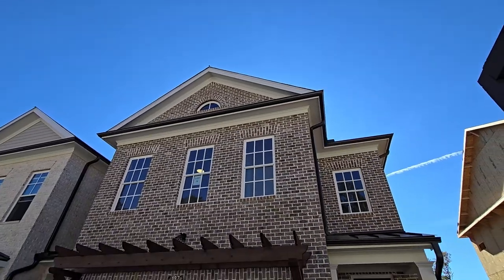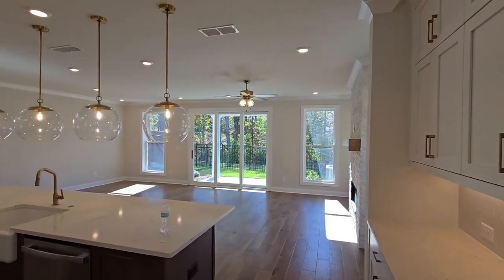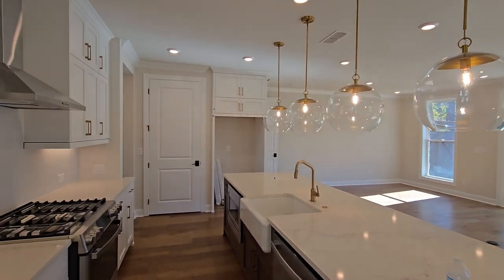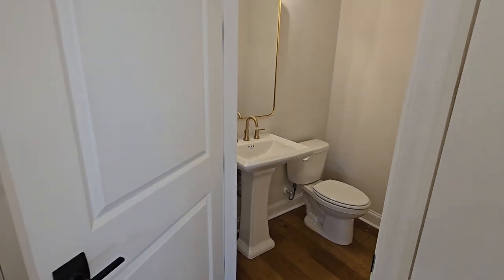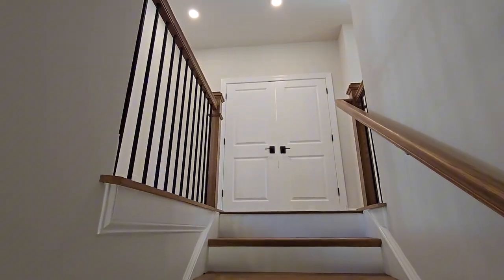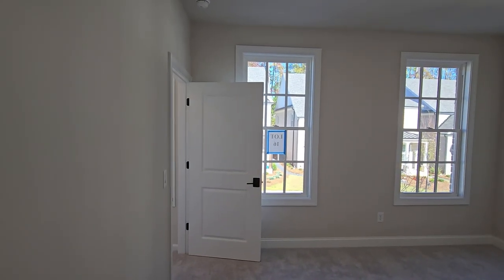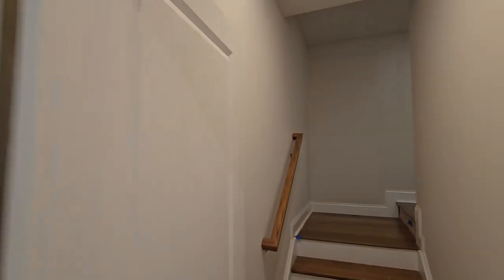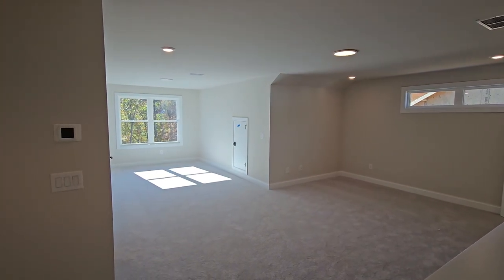Modern Elegance in Johns Creek Georgia Home Tour of Stunning Townhome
Are you dreaming of buying a home in 2025 and wondering where to live in Atlanta, GA? Let me take you on a tour of an exceptional townhome in the heart of Johns Creek, one of the most sought-after suburbs in the Atlanta area. This gorgeous end-unit townhome combines modern design, upscale features, and a location that offers the best of suburban and urban living. Whether you're considering Atlanta homes for sale or exploring the pros and cons of living in Atlanta, Georgia, this video is for you!

In this Georgia home tour, we’ll explore over 2,800 square feet of functional luxury living space. From the beautifully designed entertainer’s kitchen to the cozy gas fireplace in the family room, this home is packed with features that make it stand out. You'll love the seamless flow from the kitchen to the outdoor covered porch and fenced backyard, ideal for relaxing evenings or hosting gatherings.

Not to mention, this Energy Star-certified home is located right next to Johns Creek High School and within walking distance of State Bridge Crossing Elementary. If proximity to top-rated schools is on your checklist, this property checks all the boxes!

Why Johns Creek is a Top Pick
Johns Creek is consistently ranked as one of the best places to live in Georgia. With highly-rated schools, diverse dining options, upscale shopping centers, and outdoor amenities like parks and trails, it’s no wonder families and professionals alike are drawn here. Plus, its convenient access to Atlanta makes it perfect for commuters who want a balance of city and suburban life.

Thinking About Moving to Atlanta Suburbs?
If you're considering buying a home in GA, especially in the Atlanta real estate market, Johns Creek offers something special. The suburb’s charm, combined with stunning properties like this townhome, makes it a fantastic choice for anyone looking to enjoy a high-quality lifestyle.

A full model home tour of this stunning townhome in Johns Creek
Insight into why Johns Creek is one of the best Atlanta suburbs to live in
A look at what modern elegance really means in today’s housing market
If you’re interested in buying a house in 2025 or want to learn how to buy a house in the Atlanta area, I’m here to guide you every step of the way.
I’m Ben Dings, your Georgia real estate agent helping you with buying a house in 2025 and exploring Atlanta Georgia homes for sale. My videos showcase stunning Georgia home tours, highlight the pros and cons of living in Atlanta Georgia, and guide you on how to buy a house.

Discover breathtaking Atlanta mansions, tour beautiful Atlanta homes for sale, and get insider advice on where to live in Atlanta GA or living in Atlanta suburbs. From model home tours to home tour videos, I cover everything from the Atlanta real estate market to Georgia homes for sale.

Whether you’re moving to Atlanta suburbs or looking for an Atlanta GA luxury home tour, this channel has it all.